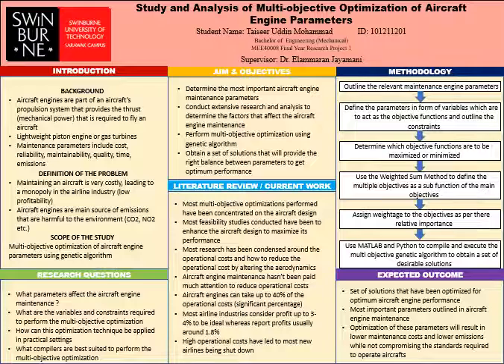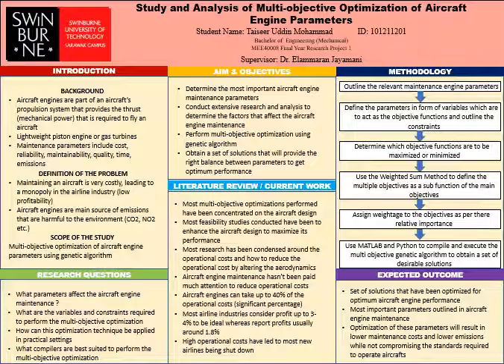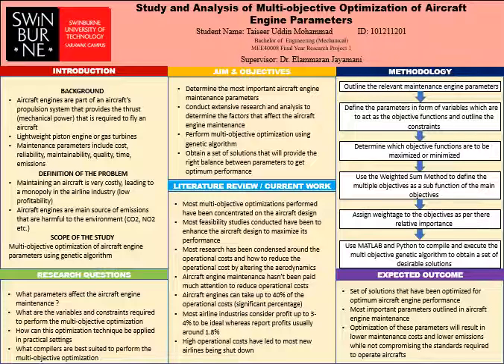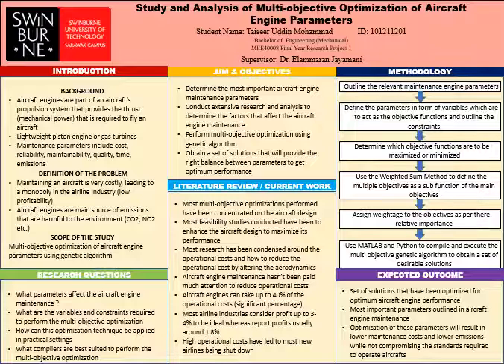ME22 Presentation 101211201 TUM